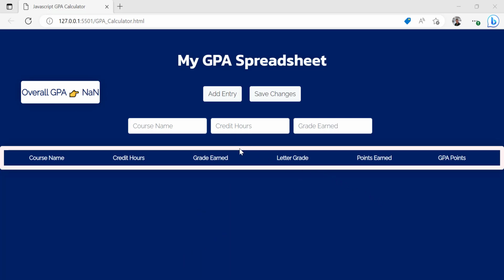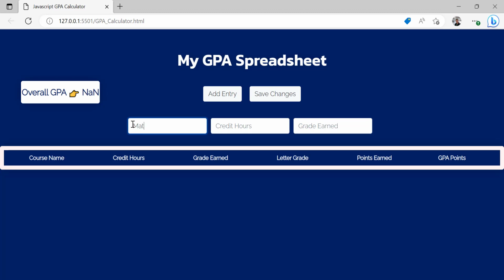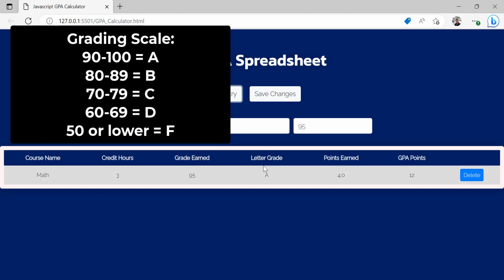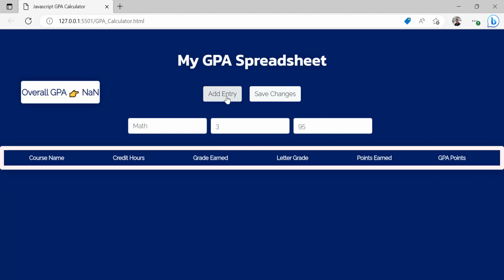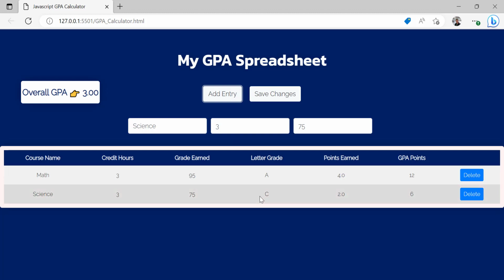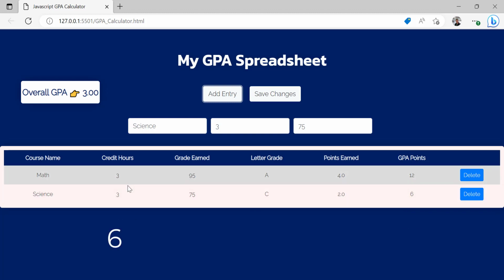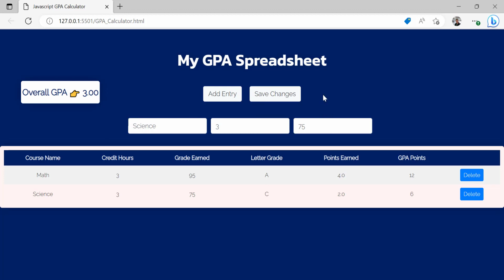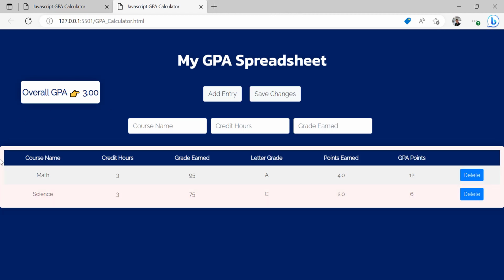I Built a Functional GPA Spreadsheet Calculator using Javascript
Hey guys! In this video, I'll be showing you how to build this GPA calculator using only JS, HTML & CSS (as usual!). I would rate this as an intermeditate level project just because there's a lot of functionality that goes into making this project work, but it wasn't terribly difficult either. For beginners, it may take you a couple days of even weeks to build this out completely from scratch, so feel free to follow along in the video and build this amazing project! It will be very useful for helping you calculate your GPA in all of your classes and it even has the ability to save your data entries thanks to local storage!

🎶MUSIC CREDITS🎵
Last Summer By Ikson
Moonlight By Roa

Music from Uppbeat (free for Creators!)